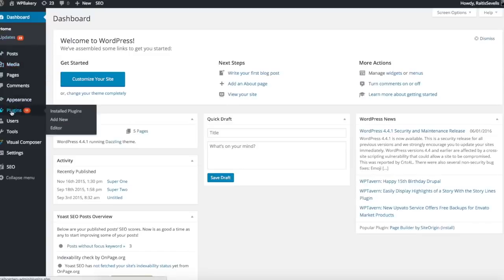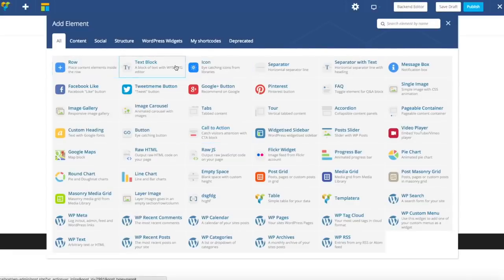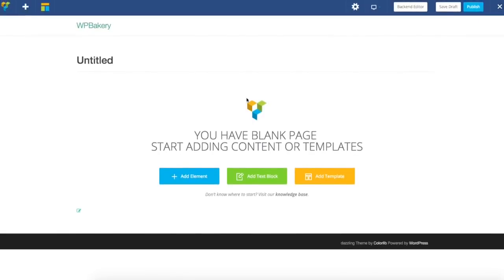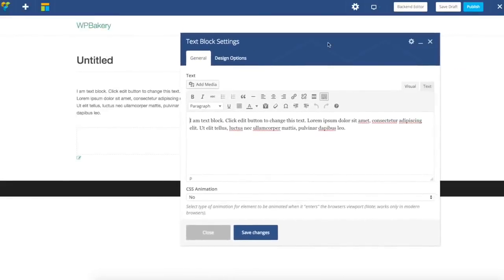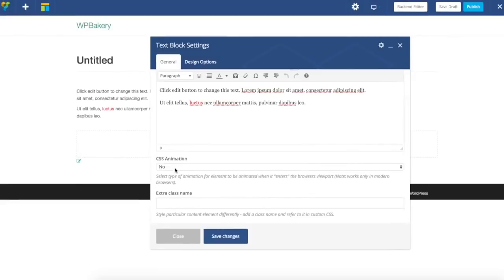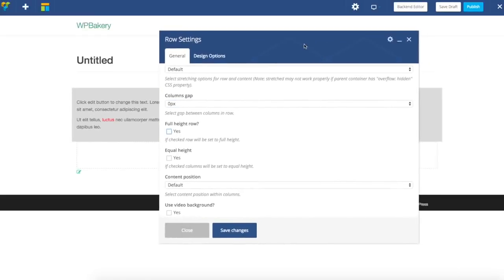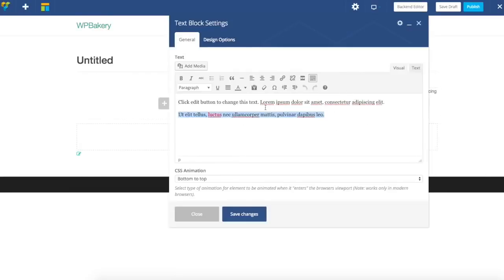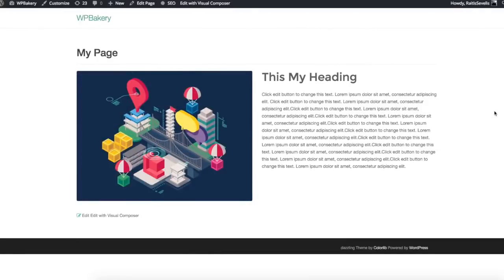WPBakery Page Builder Tutorial for Beginners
Learn very basics of WPBakery Page Builder page builder plugin for WordPress with drag and drop interface to start creating pages and posts within minutes